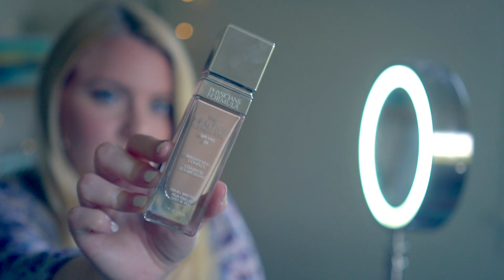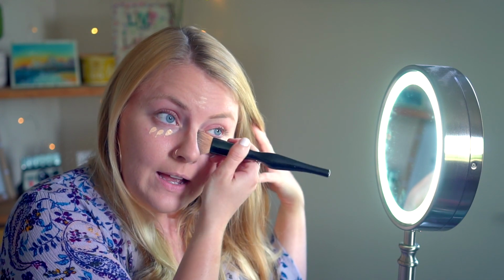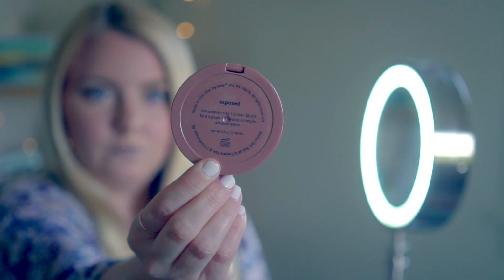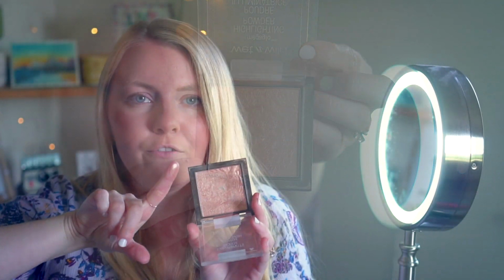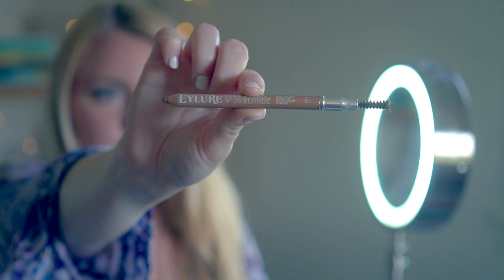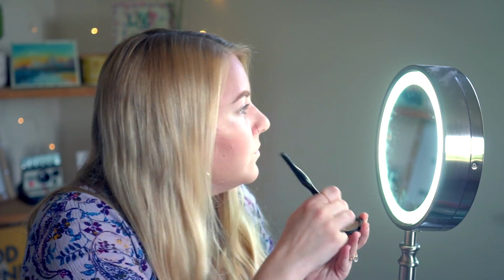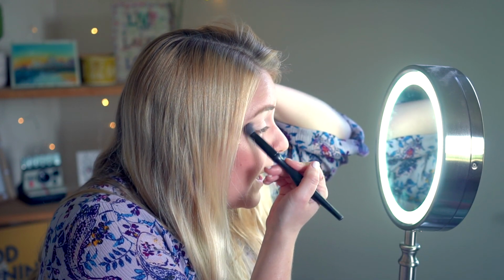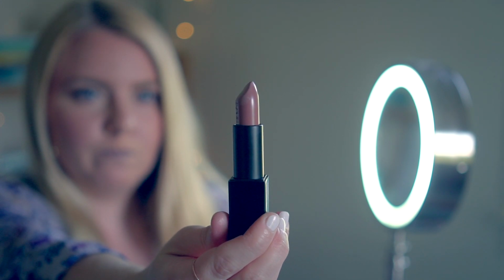My Everyday Makeup Routine!